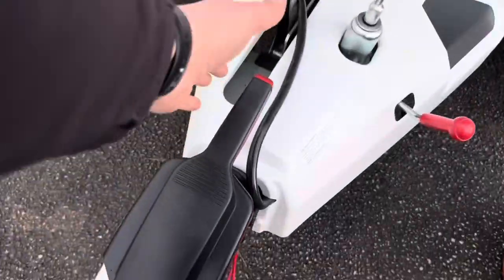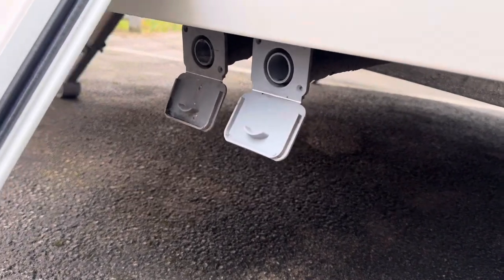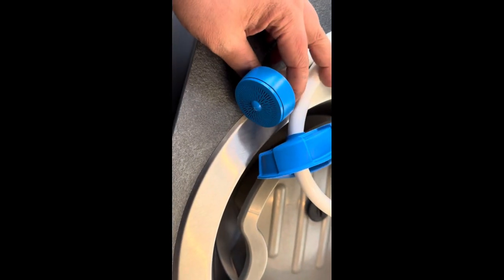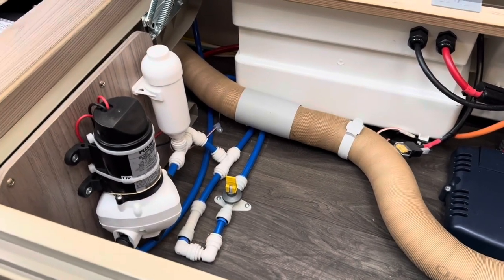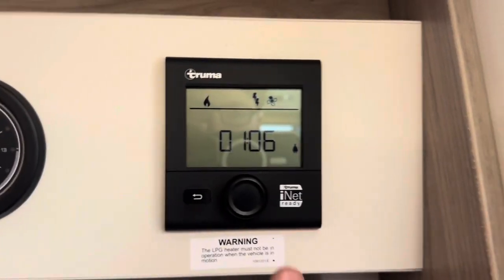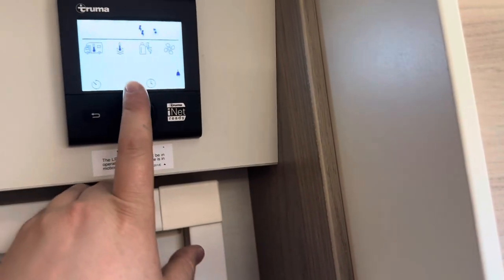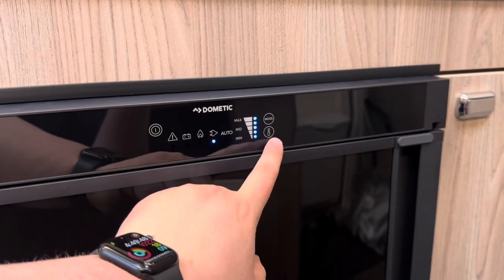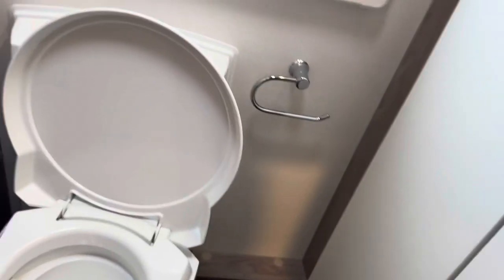Swift alpine 2 2024 handover